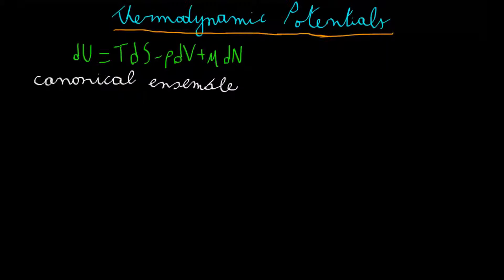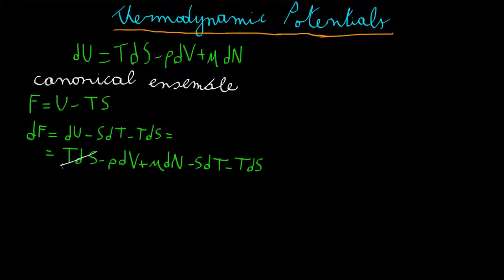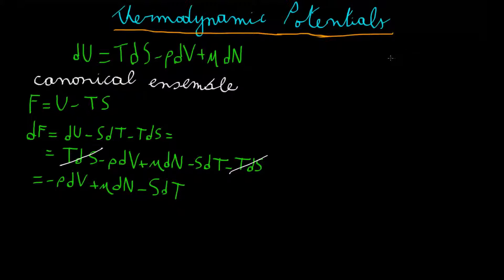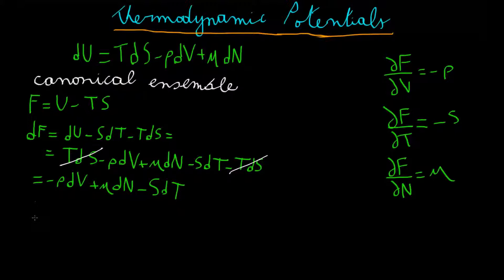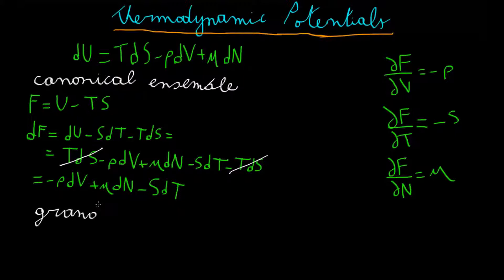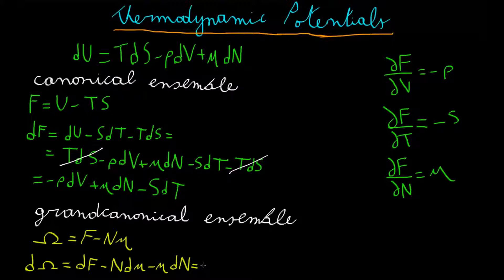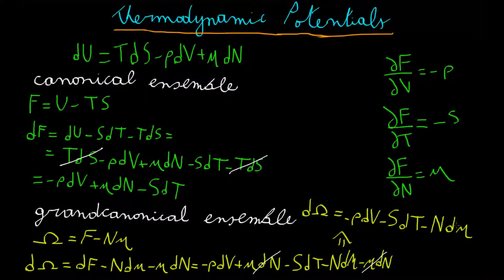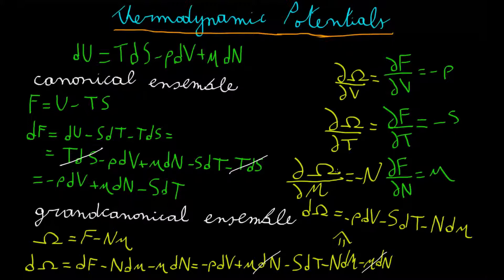What Are Thermodynamic Potentials? Part 2: Free Energy and Granpotential (Stat. Mech. #3)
Part 2 on Thermodynamic Potentials. Construction of the Helmholtz Free Energy and of the Landau potential (also called grandpotential) as the thermodynamic potentials in the canonical and grandcanonical ensemble respectively.

Produced by Ferdinando Randisi at Ox educ.